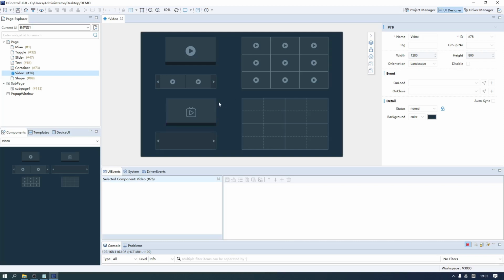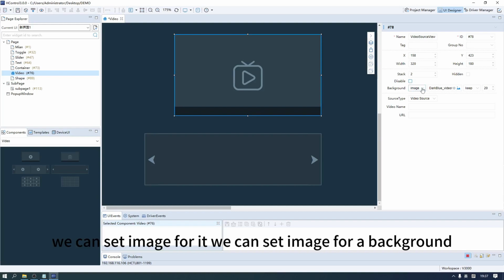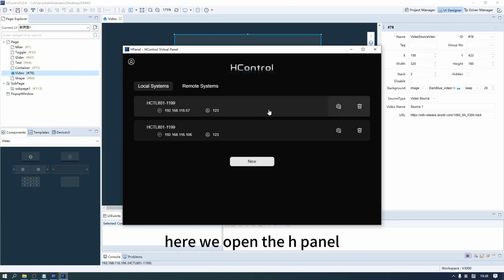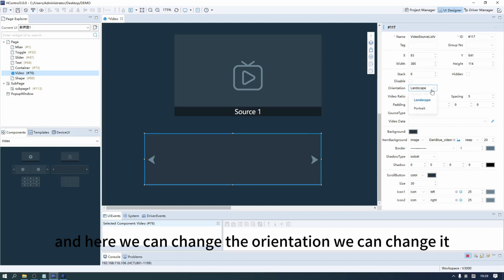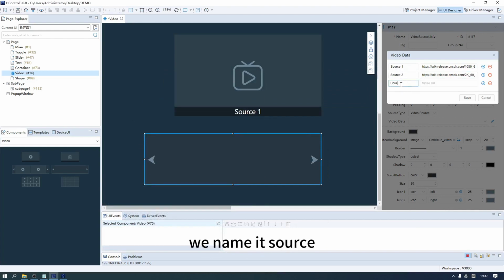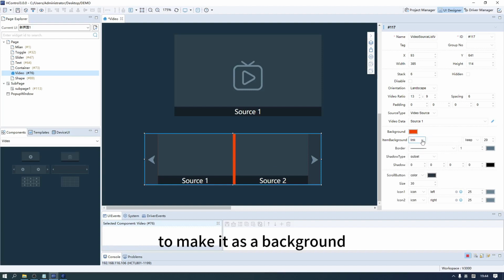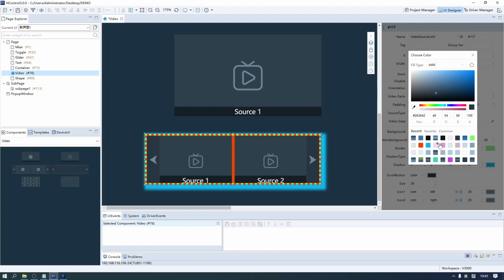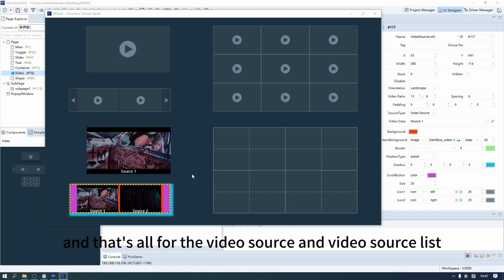9 Video Source and Video Source List